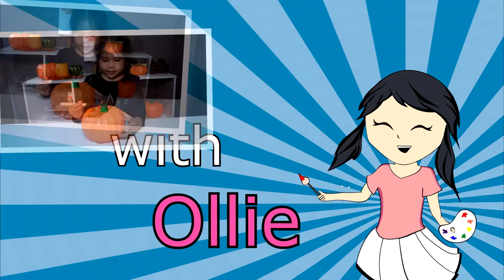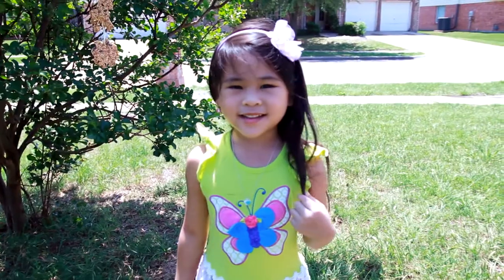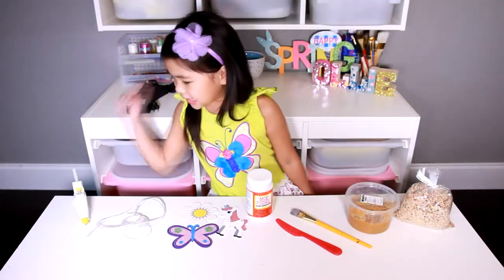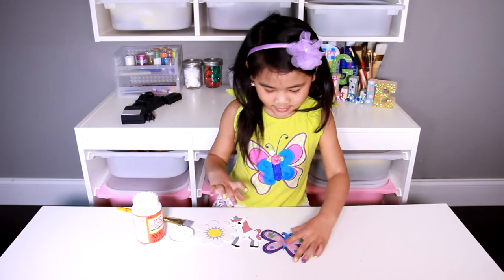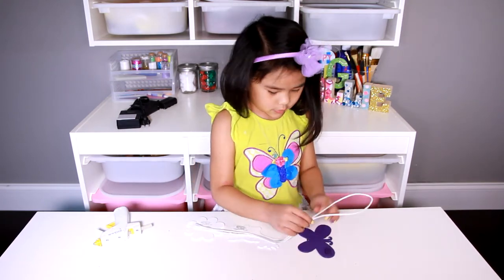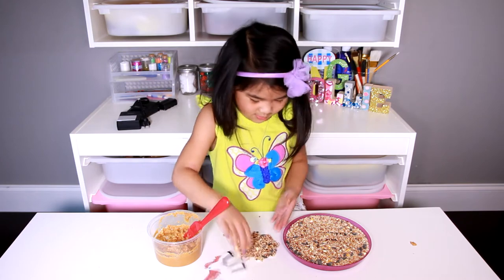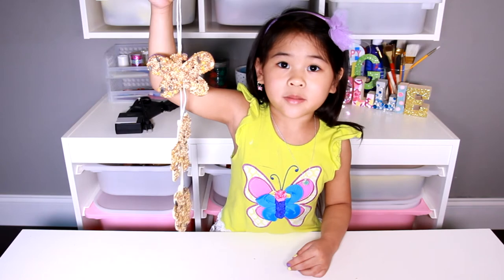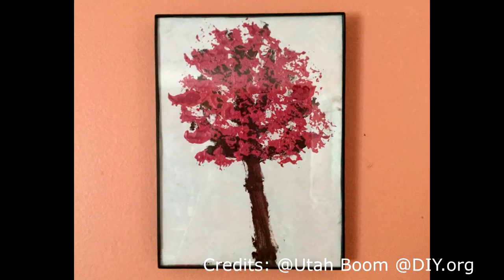DIY Cute Hanging Bird Feeder | Handmade Hanging Bird Feeder Tutorial | Easy Bird Feeder DIY for Kids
This DIY Hanging Bird Feeder is the perfect way to decorate your garden and make it cuter! Most homemade bird feeders are boring, but this one sure isn't! Make sure to use unsalted peanut butter so you don't hurt the pretty little birds! Go make this easy spring craft now and decorate your garden!

♡ Ollie